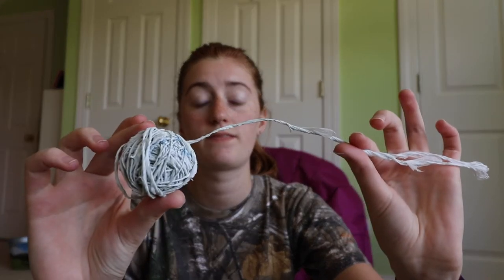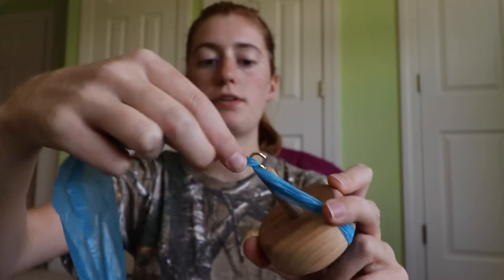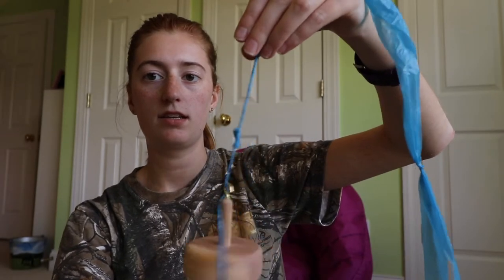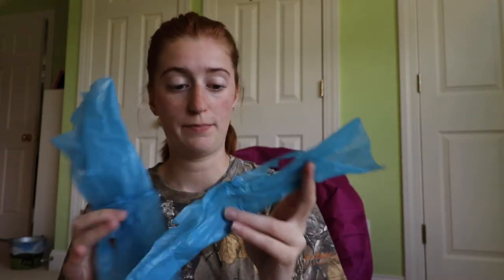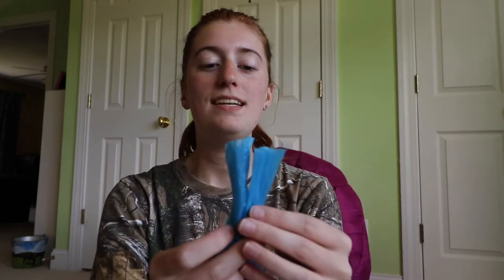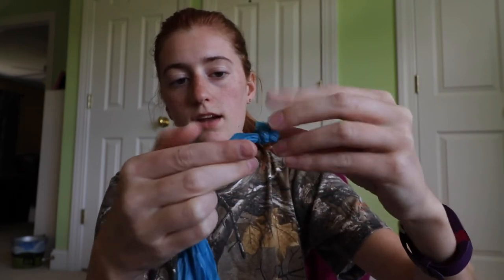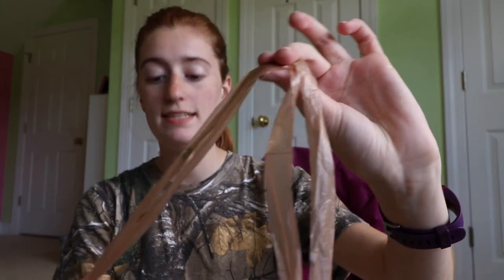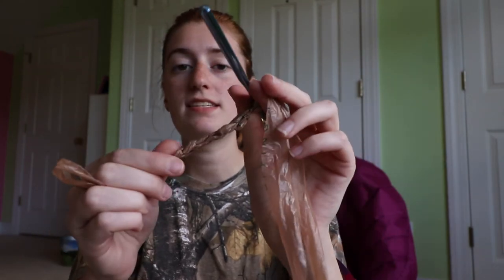More Plarn! How to Spin, Use All Scraps, & Hook Sizes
Boye Crochet Hooks

Top Whorl Drop Spindle
Plastic Bags

Once you get your plarn made, it's time to explore the possibilities! In this video, I show you how I spin plarn and use every scrap of plastic bag. Plus, I discuss what hook sizes to use when crocheting with plarn. Hope these pointers are helpful! Keep an eye out for some project ideas and inspiration coming soon.

Awesome chair I crochet in:
Big Joe Chair